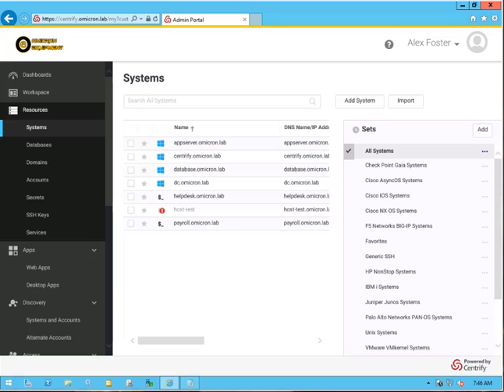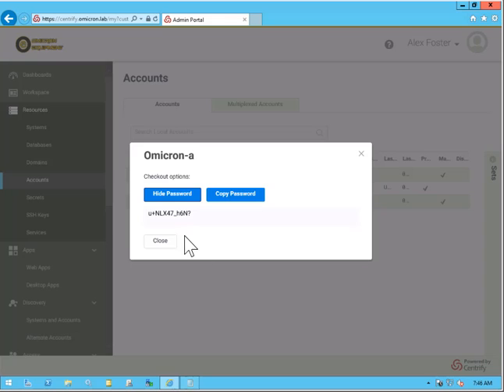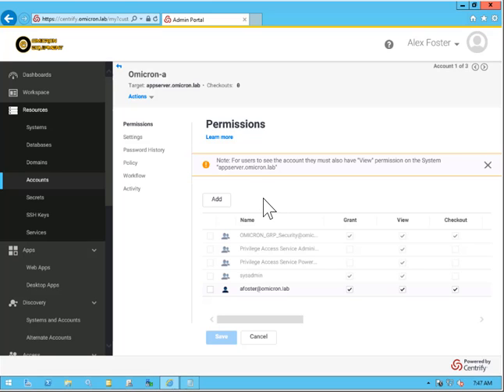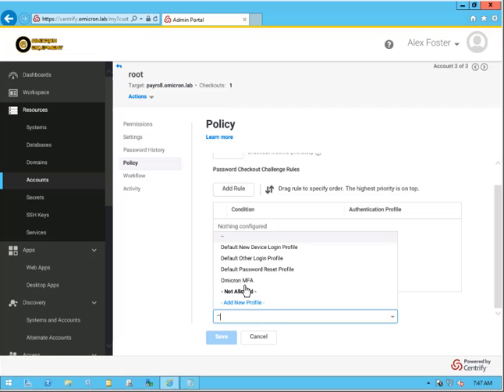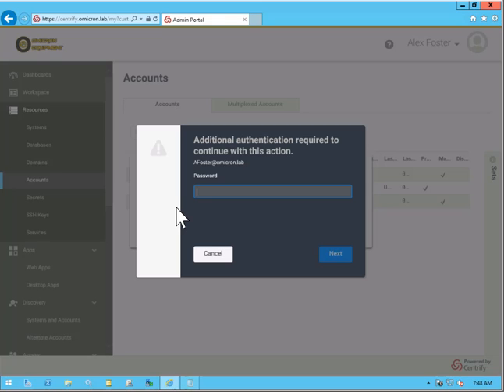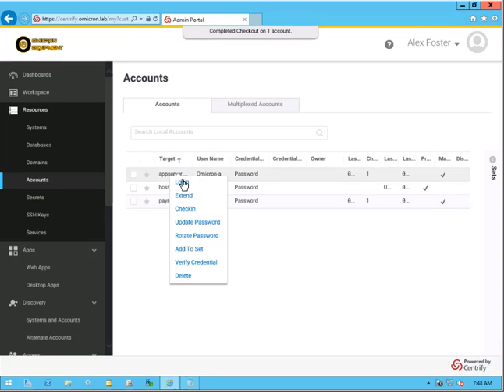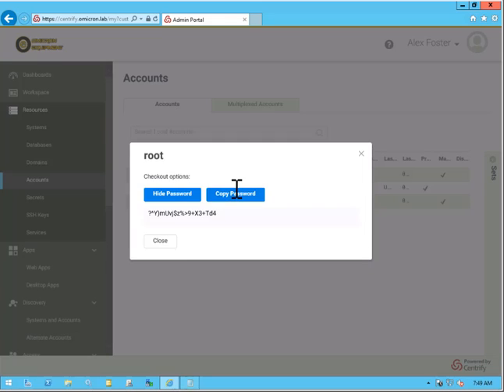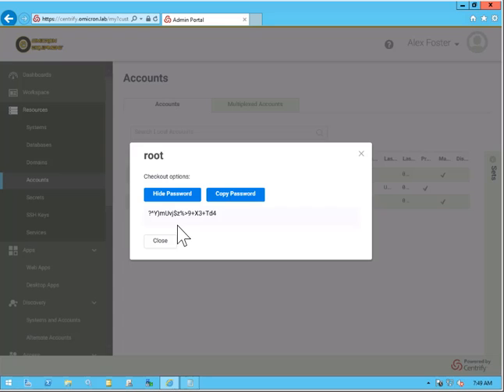Secure Password Checkout with MFA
Centrify Privilege Access Service version 19.x